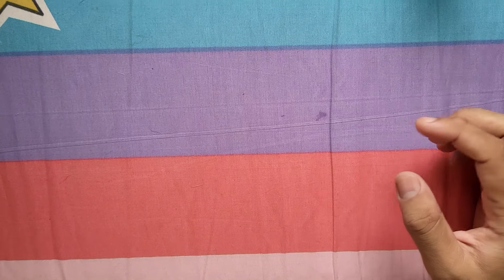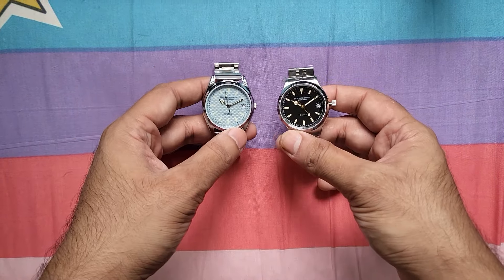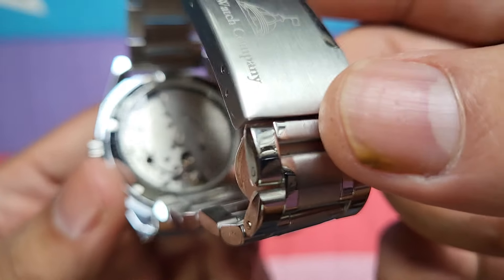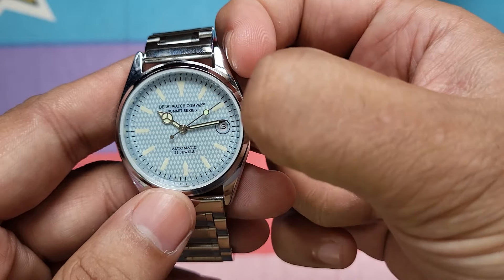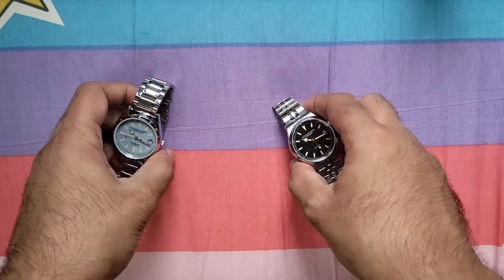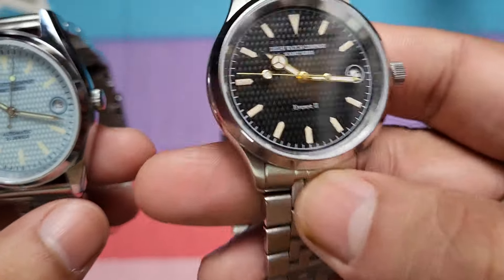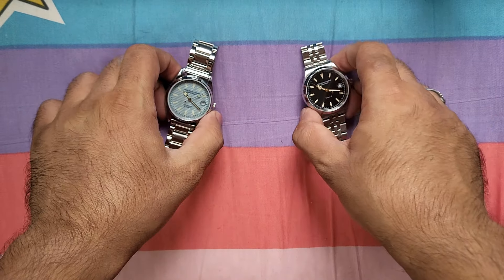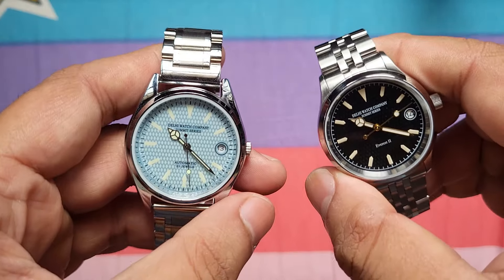Delhi Watch Company DWC Everest 1 and Everest 2 Watches Comparison.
Delhi Watch Company DWC Everest 1 and Everest 2 Comparison.